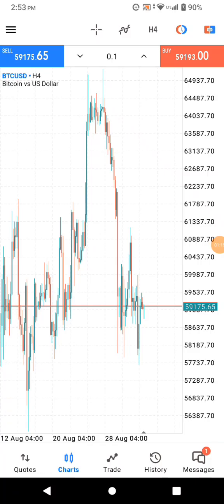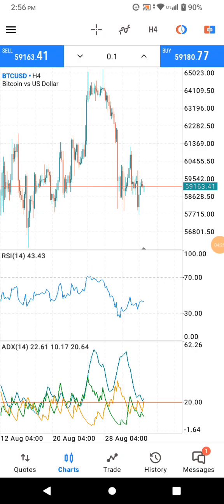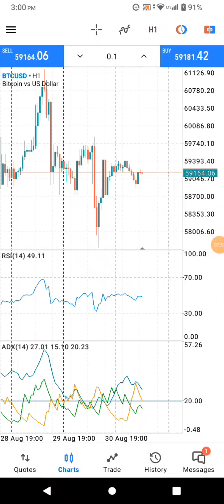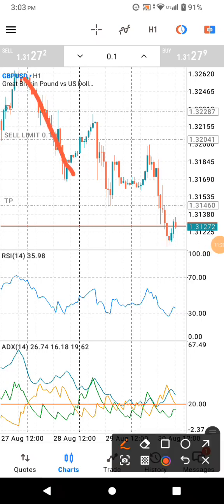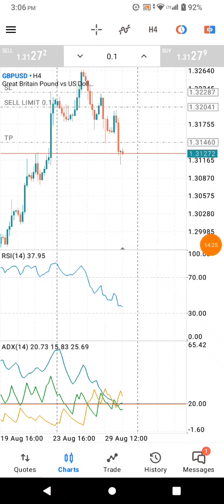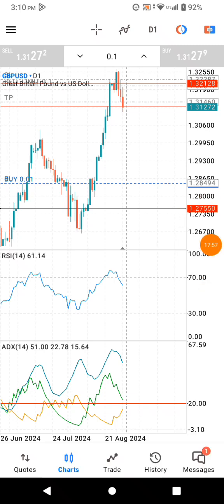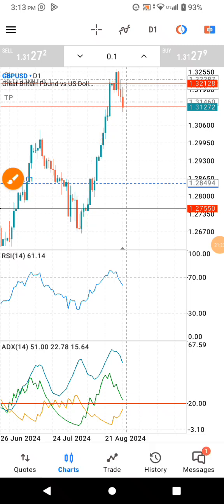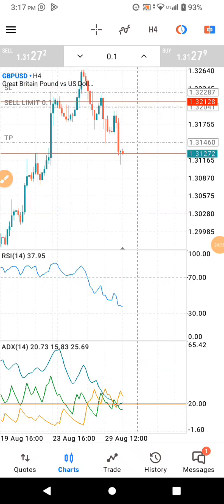Best Forex Trading Strategy in 2024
This video is about the best Forex Trading Strategy in 2024